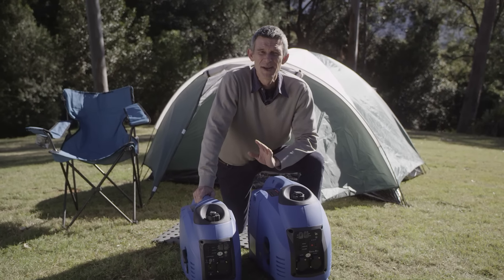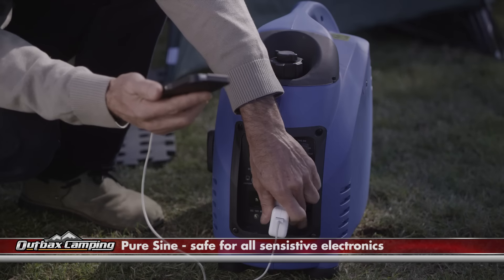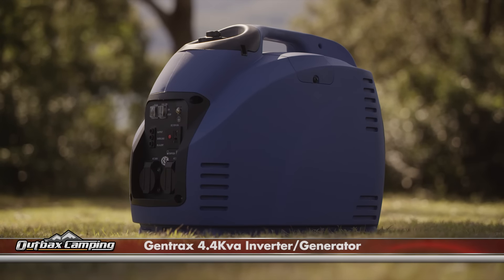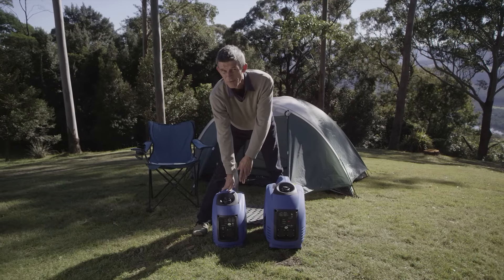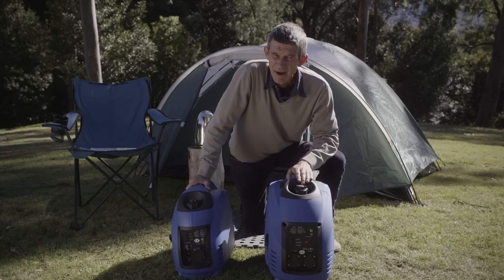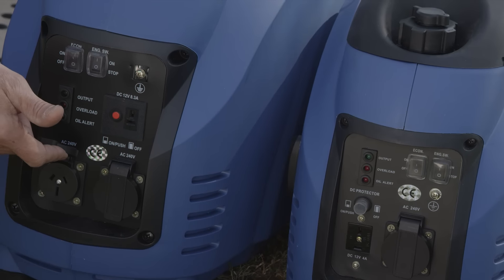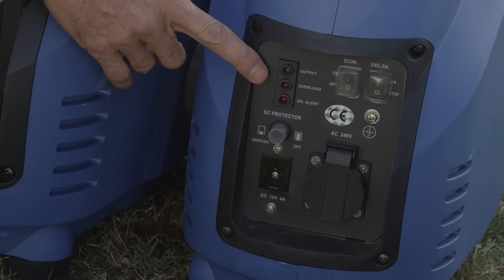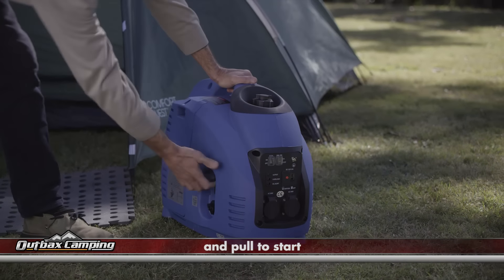GenTrax 3.5kW Camping Inverter Generators - Outbaxcamping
GenTrax Camping Inverter Generators - Outbaxcamping